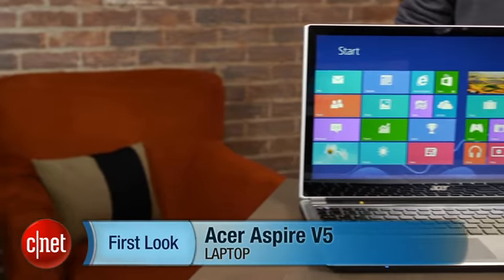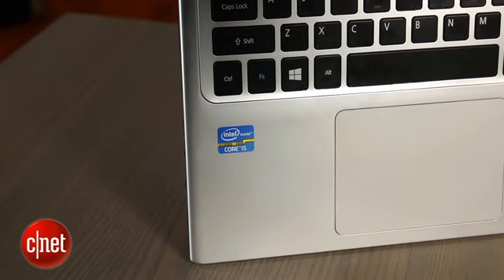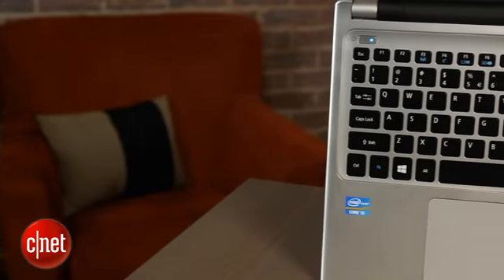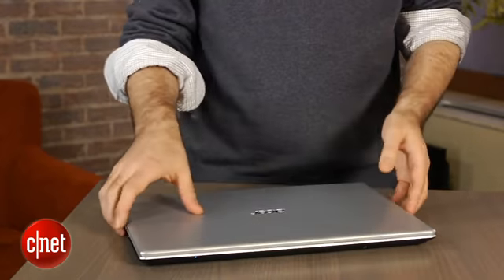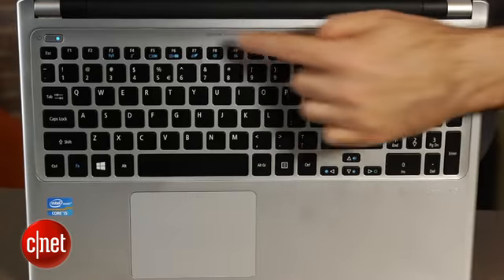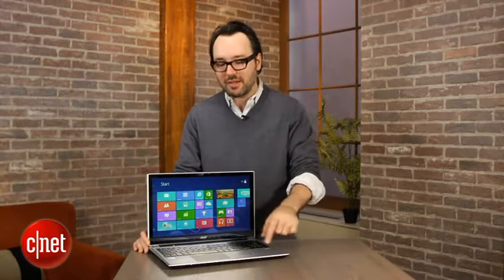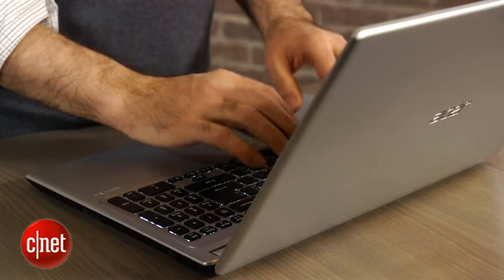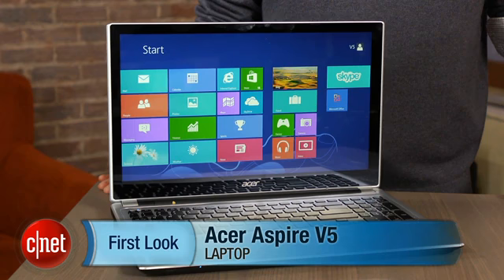Tablets: The Kindle Fire HD 8.9 is the Fire to get